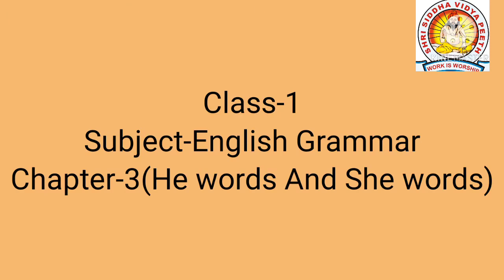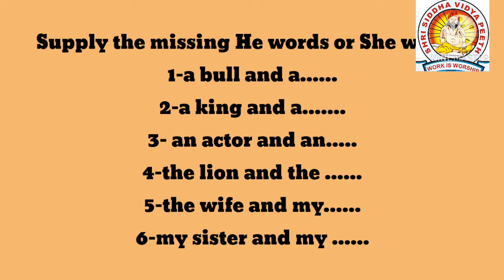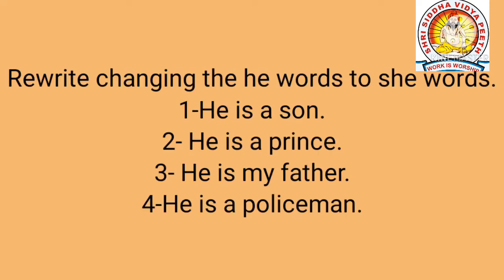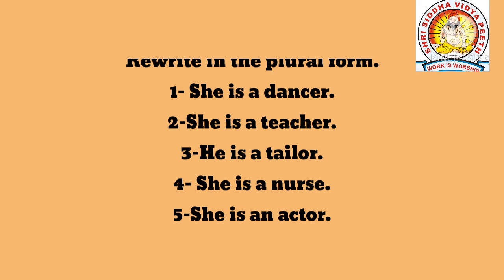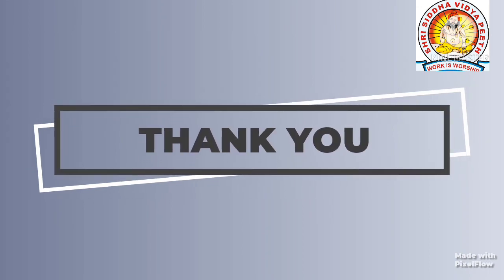Class-1 subject -English Grammar chapter-3(He words and she words)